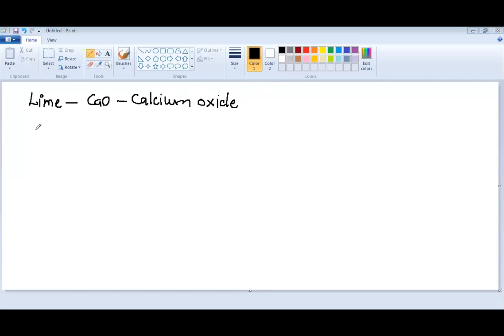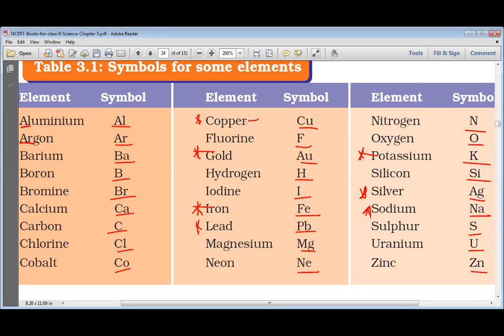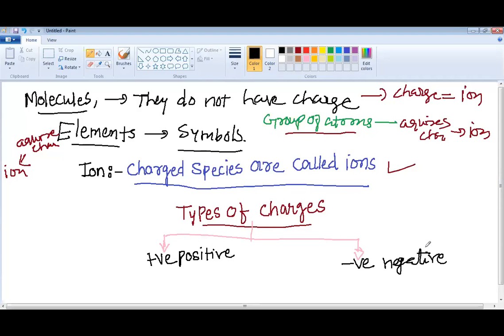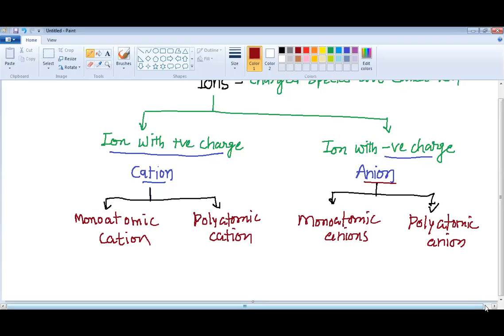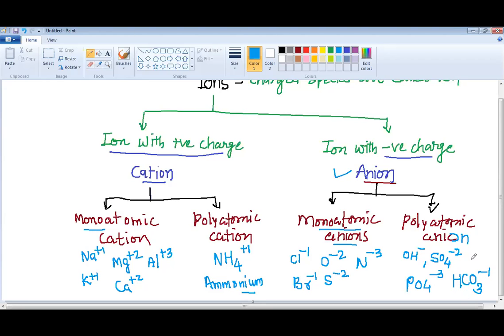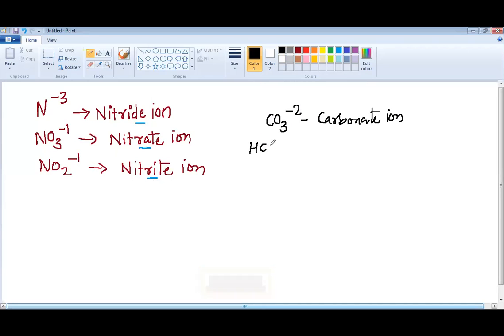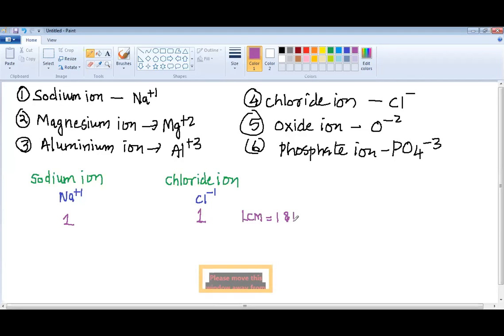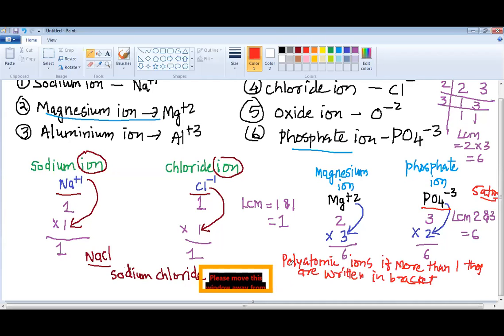ELEMENT SYMBOLS IONS +VE VE CATION ANION MONOATOMIC POLYATOMIC WRITTING CHEMICAL FORMULA EXAMPLES